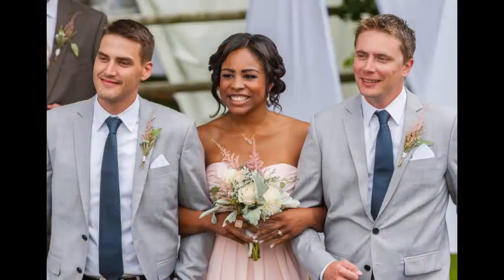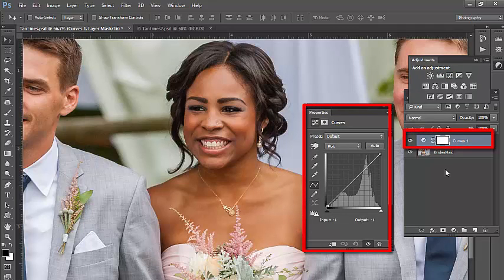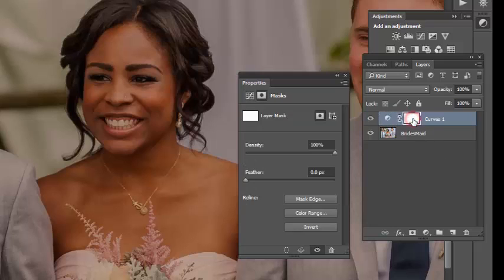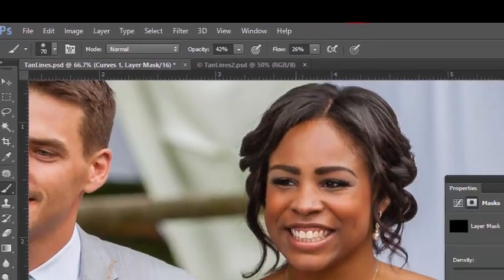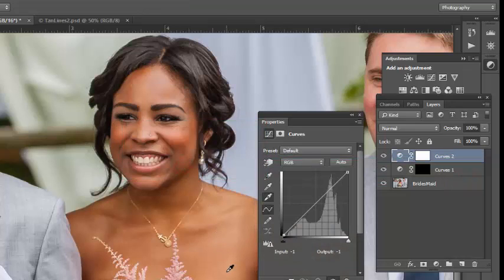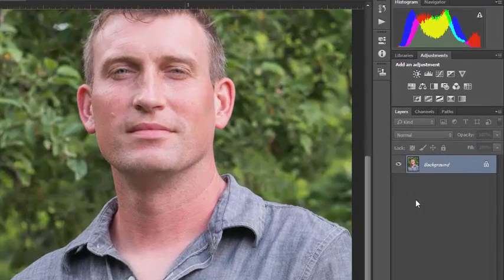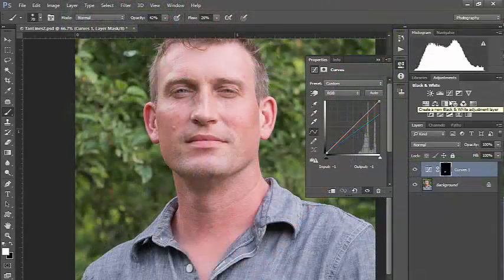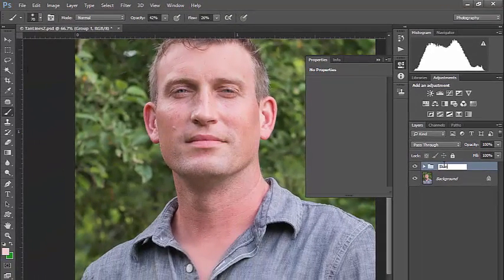Free Photoshop Tips and Techniques: Skin Tone Corrections ValleyPhotoWorkshops.com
Learn how to correct skin tones due to tan lines, make-up issues or other skin abnormalities.